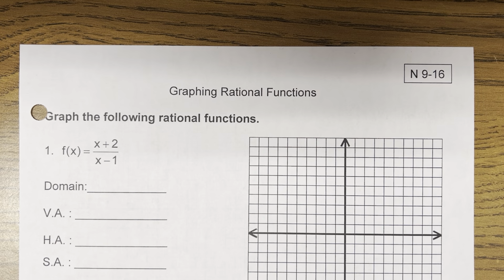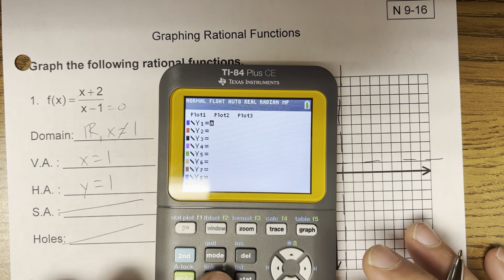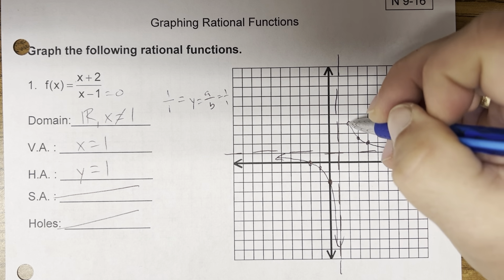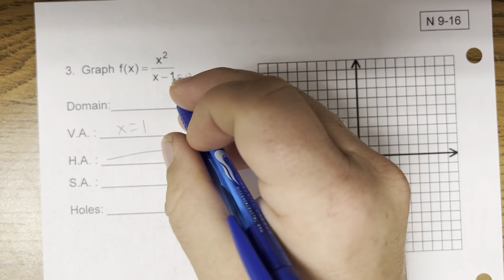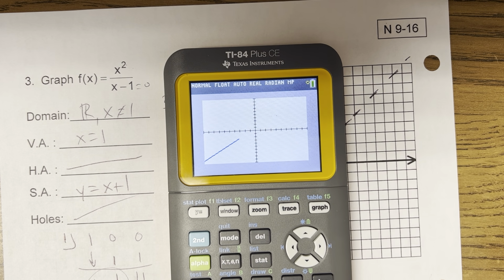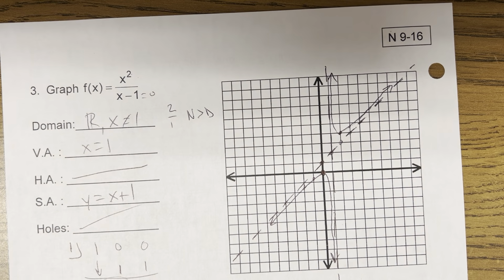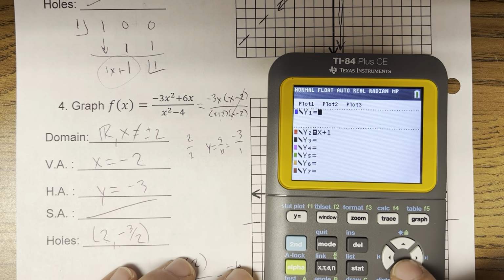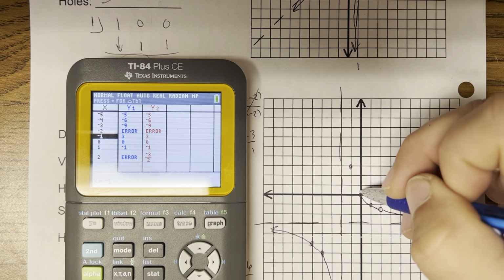N 9-16 Graphing Rational Functions